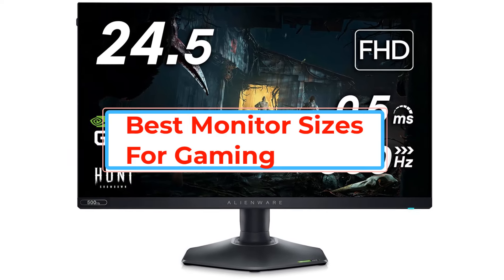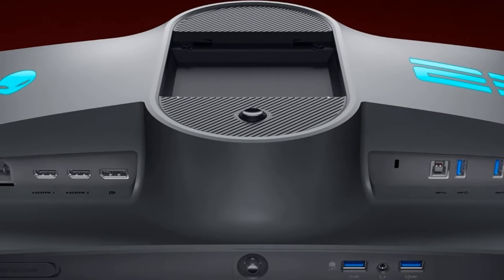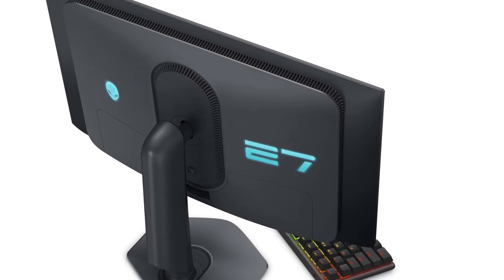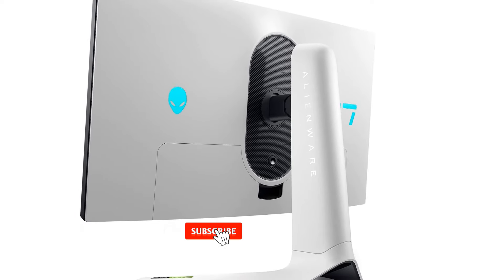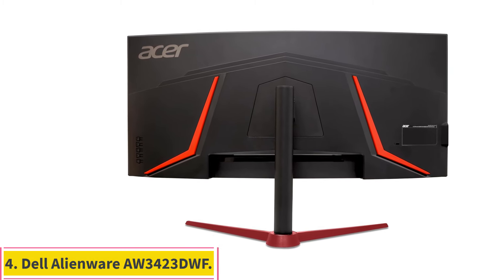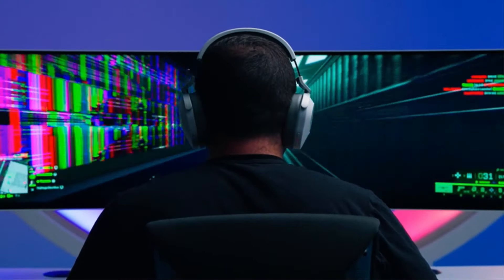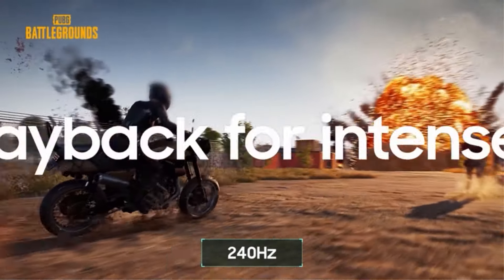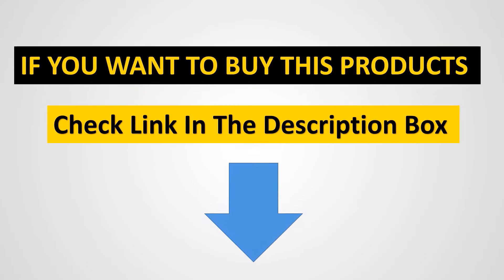✅ Best Gaming Monitors of 2024 - Best Monitor Size For Gaming or Editing Reviews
📌Product Link📌:

📌1. Apple MacBook Air (2024).

📌2.  Acer Aspire 3 (A315.

📌3. Asus Zenbook 14X OLED.

📌4. Asus Chromebook Plus CX34.

📌5. MSI Prestige 16 AI Evo.

Title: "Level Up Your Gaming Setup: Best Gaming Monitors of 2024"

Description:
Are you ready to take your gaming experience to the next level? Dive into our guide on the best gaming monitors of 2024, featuring top-notch displays that deliver stunning visuals and unrivaled performance for gamers.

In this video, we'll unveil our top picks for gaming monitors, carefully selected based on factors such as refresh rate, resolution, response time, and advanced features tailored for gaming enthusiasts. Whether you're a competitive gamer seeking the ultimate edge or a casual player looking to immerse yourself in breathtaking visuals, we've got the perfect monitor for you.

Join us as we explore the cutting-edge technology behind these gaming monitors, including high refresh rates for silky-smooth gameplay, ultra-high resolutions for crisp detail, and adaptive sync technologies for tear-free visuals. From immersive curved displays to sleek, minimalist designs, these monitors are engineered to elevate your gaming setup to new heights.

Discover the latest innovations in gaming monitor technology, from HDR support and wide color gamuts to low input lag and customizable RGB lighting. Plus, we'll provide expert insights and recommendations to help you find the ideal monitor for your gaming preferences and budget.

Whether you're a PC gamer, console enthusiast, or both, investing in the right gaming monitor can make all the difference in your gaming experience. Say goodbye to screen tearing, motion blur, and input lag, and say hello to a world of immersive gameplay and breathtaking visuals.

Don't settle for a subpar gaming experience – upgrade to one of the best gaming monitors of 2024 and unleash your full gaming potential. Hit play and start your journey to gaming greatness today!

1.
2.
3.
4.
5.
6.
7.
8.
9.
10.
11.
12.
13.
14.
15.
16.
17.
18.
19.
20.

      owners.